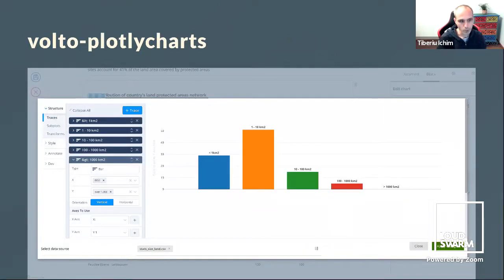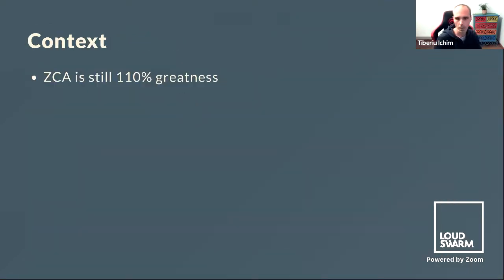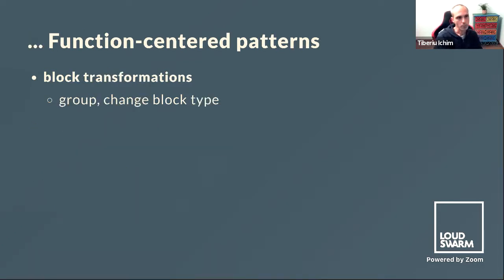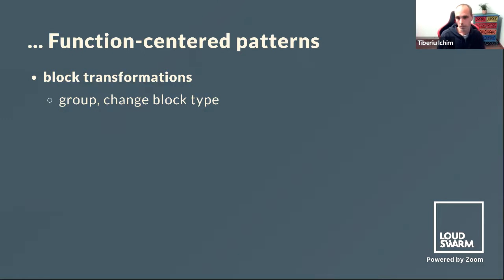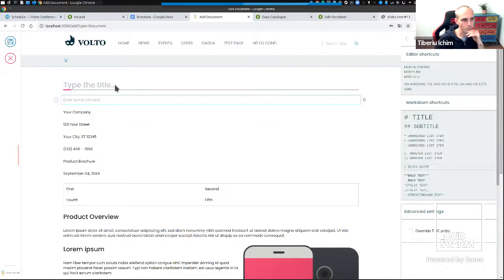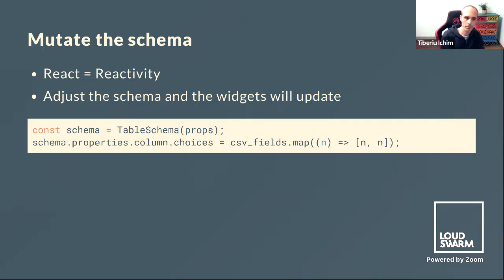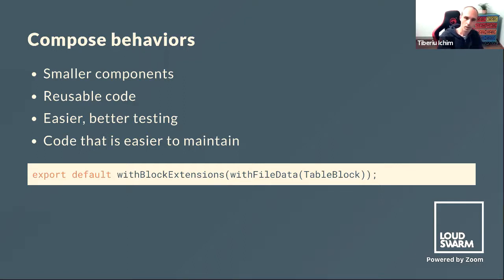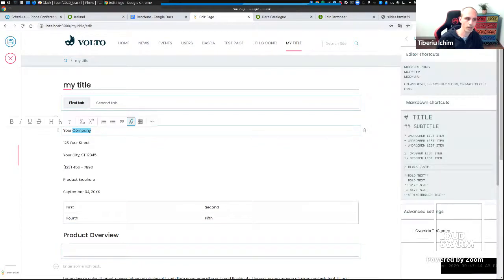Volto blocks development patterns - Tiberiu Ichim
Distilled from our experience developing addons for Volto, we're showcasing some patterns that greatly improve development speed, provide uniformity and ensure future extensibility of Volto blocks.